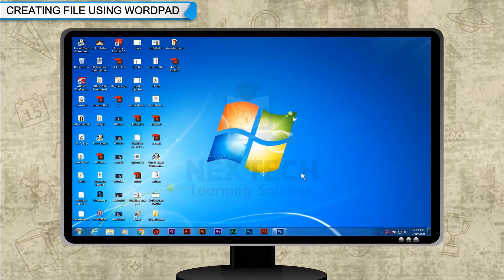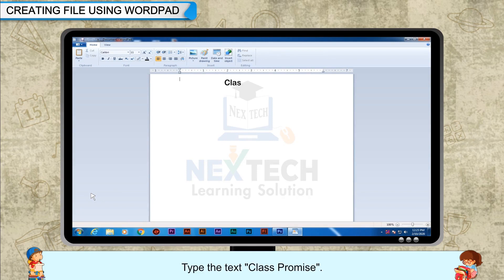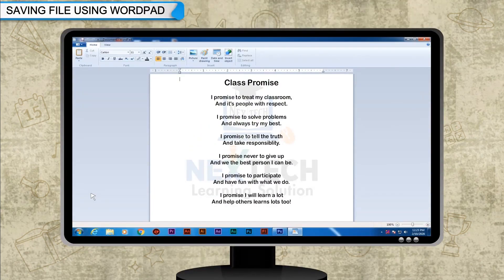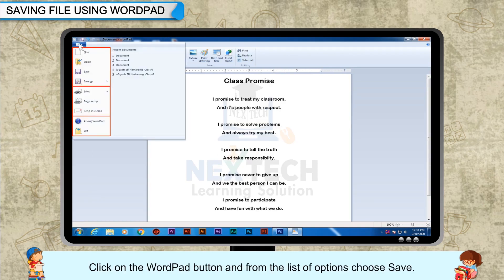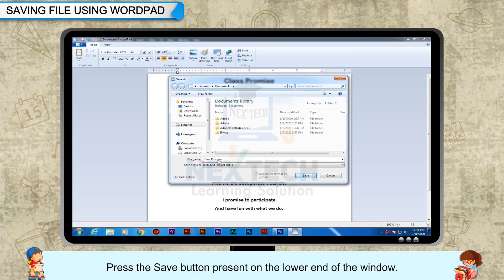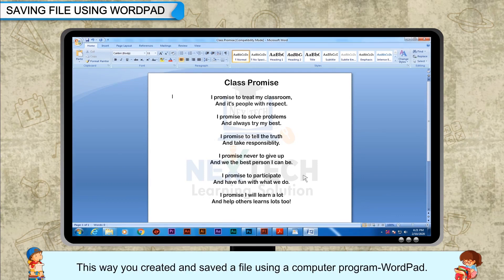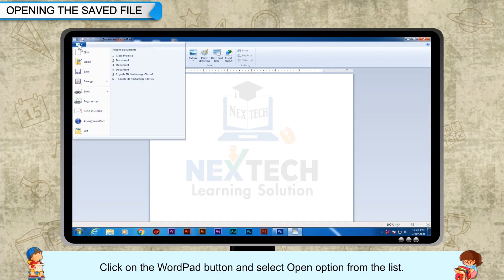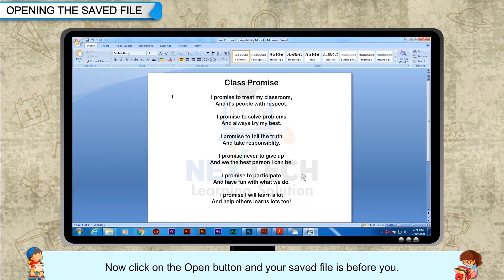Creating File Using Wordpad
NT Book 2 Ch 10 02